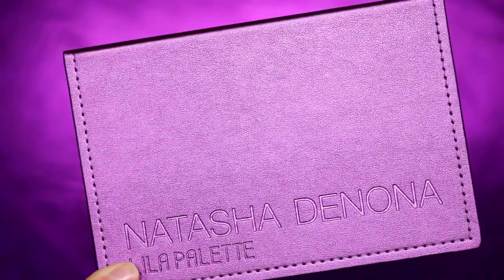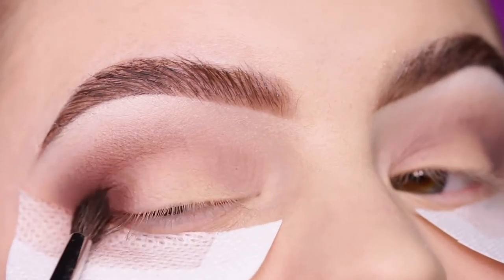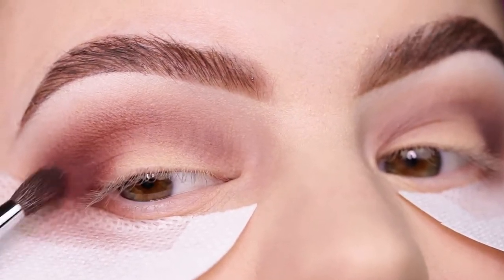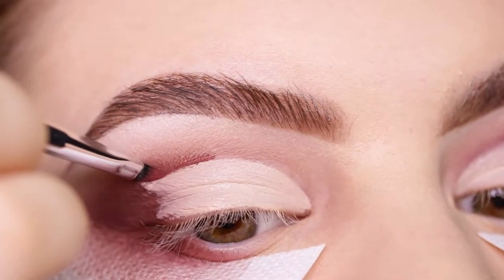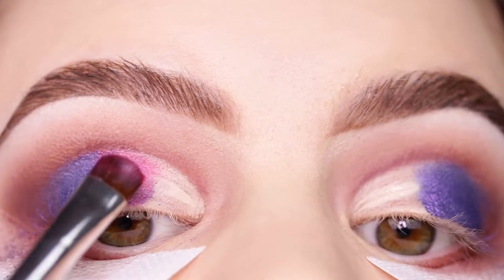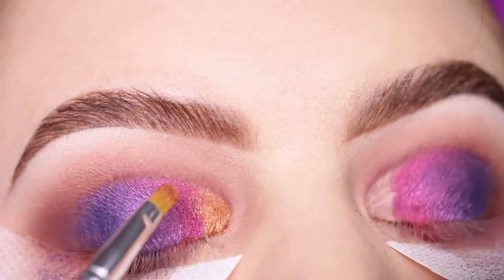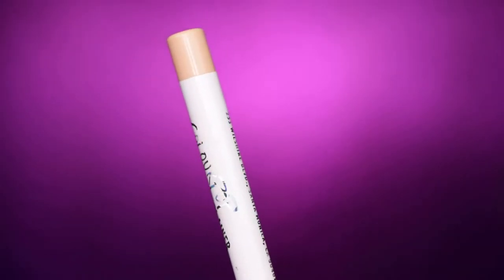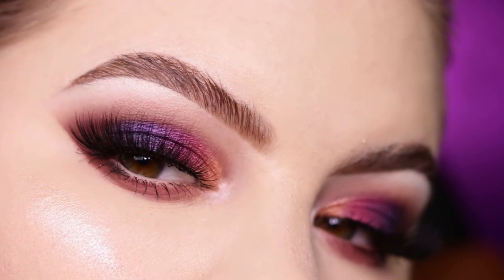Ombre Cut Crease ⋆ NATASHA DENONA LILA PALETTE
Hi guys, welcome back! Today I did this gold-pink-purple cut crease with the NEW Natasha Denona Lila Palette. I hope you love it as much as I do.

▷ PRODUCTS USED

EYES ⋆
- Shadow Shield

- Colourpop Creme Gel Liner in Honey Dude

BRUSHES ⋆

- Morphe M518
- Morphe M506
- Anastasia Beverly Hills A24
- Zoeva 230
- Sigma Cut Crease E62
- Sigma Shader Lid E56
- Zoeva 238
- Zoeva 231
- Sigma Detailed Lip L04

🎥 TECH INFO 💻
Camera: Canon 70D
Lens: Canon EF 60mm f/2.8 macro or Canon EF 50mm f/1.8 II
Light: Falcon Eyes DVR-300DVC LED Ringlight
Editing: Adobe Premiere Pro CC 2017